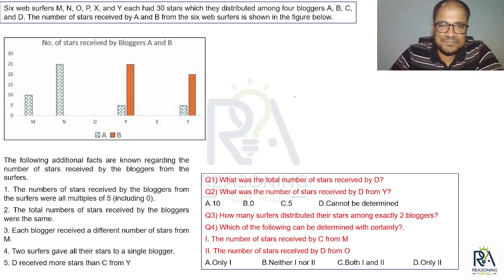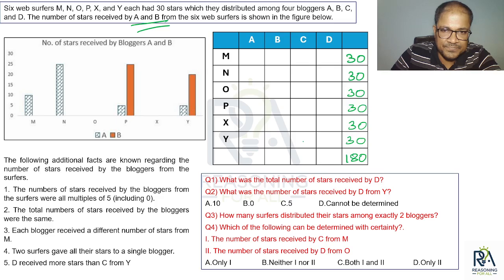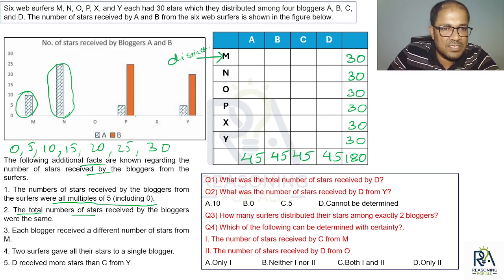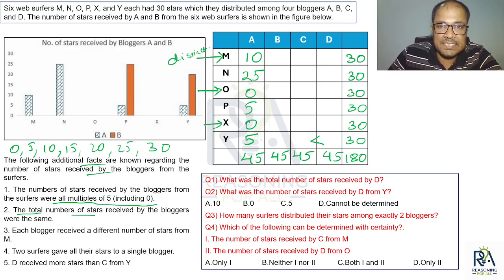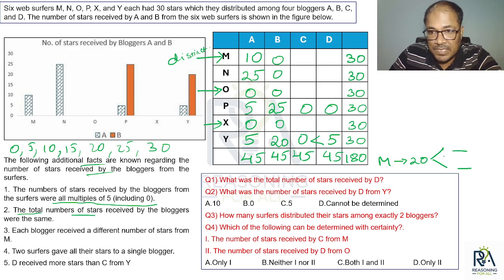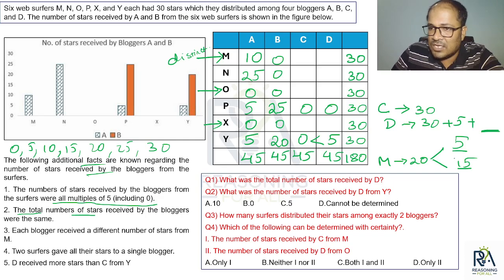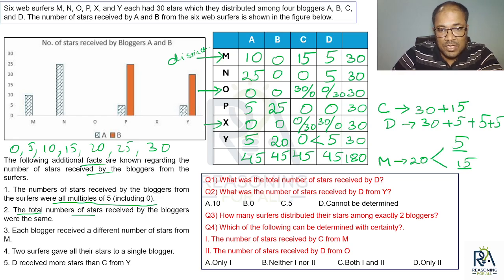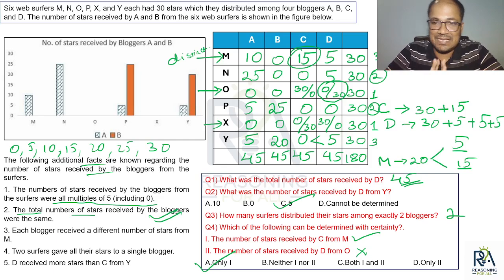CAT 2024 DILR SLOT 1 - SURFERS AND BLOGGERS DI SET - EXPLAINED IN A VERY SIMPLE WAY.....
**Welcome to *Reasoning For All* – your one-stop solution for mastering Logical Reasoning and Data Interpretation for all competitive exams!**

This channel is dedicated to helping aspirants prepare for the reasoning section of exams like **CAT, SSC, Banking (IBPS, SBI), Railways, CSAT (UPSC), CLAT, and more**. Whether it’s **verbal reasoning**, **non-verbal reasoning**, or **data interpretation**, you’ll find everything explained in a clear, structured, and exam-oriented way.

I break down complex puzzles, logical sets, syllogisms, seating arrangements, coding-decoding, number series, DI charts, and more — all designed to improve your **problem-solving skills** and **exam speed**.

With over a decade of teaching experience, my goal is to make reasoning **simple**, **approachable**, and **score-boosting** — whether you're a beginner or a serious aspirant aiming for accuracy and speed.

🎯 **Exams Covered:**

* **CAT, XAT, NMAT, SNAP, MHT CET, CMAT**
* **SSC CGL, CHSL, MTS**
* **Banking: IBPS PO/Clerk, SBI PO/Clerk, RRB**
* **CSAT (UPSC Prelims)**
* **CLAT, Hotel Management, NRA CET, and others**

* Linear Arrangements
* Circular Arrangements
* Distribution
* Grouping or Selection
* Comparison
* Scheduling
* Venn Diagram
* Data Interpretation (Tables, Line Graph, Pie-chart, Bar graphs, Logical DI and many other varieties)
* Games and Tournaments
* Routes and Networks
* Quant Based Reasoning
* Blood Relationships
* Directions
* Cubes
* Binary Logic
* Number Series
* Coding Decoding
* Input-Output
* Clocks
* Calendars
* Syllogism
* Odd Man Out
* Analogy
* Non-Verbal Reasoning

📌 Your Mentor (Niranjan Sahoo)
I’m Niranjan Sahoo, a passionate educator with over 10 years of experience in teaching **Data Interpretation** and **Logical Reasoning** to thousands of competitive exam aspirants across India. I’ve worked with top coaching institutes and also contributed to reasoning content development.

My teaching approach is concept-driven, student-friendly, and focused on making reasoning **simple, logical, and exam-ready**. I strongly believe that anyone can master reasoning with the right guidance, mindset, and daily practice — and that’s exactly what this channel aims to deliver.

Whether you're preparing for **CAT, XAT, SNAP, NMAT, IPMAT, SSC, Banking, CSAT, CLAT, ** or any other exam where there is a Reasoning section, I'm here to help you build confidence and accuracy in reasoning — one smart step at a time.

Have a doubt while solving reasoning questions? I’m here to help.

This is open to all learners preparing for **CAT, XAT, SNAP, NMAT, IPMAT, SSC, Banking, CSAT, CLAT**, and any exam with a reasoning section.

No question is too small. If you’re stuck, just ask — and I’ll get back to you as soon as possible.